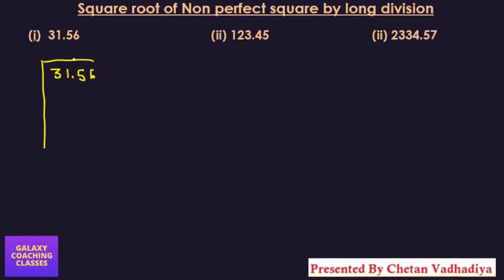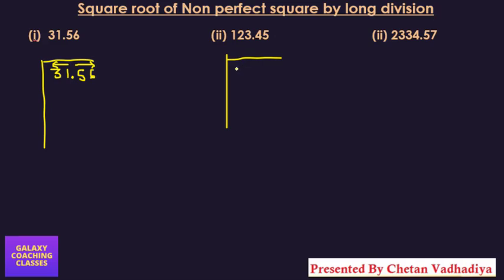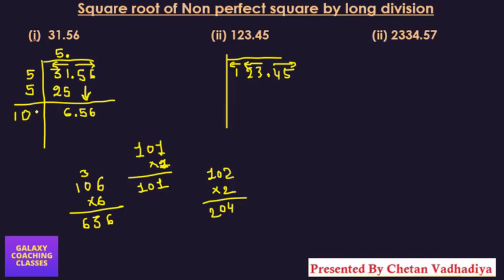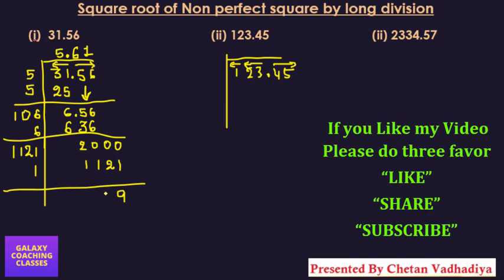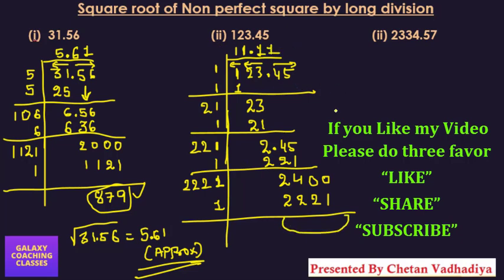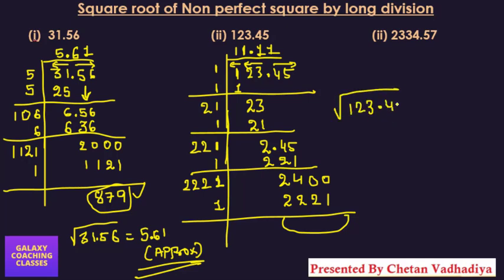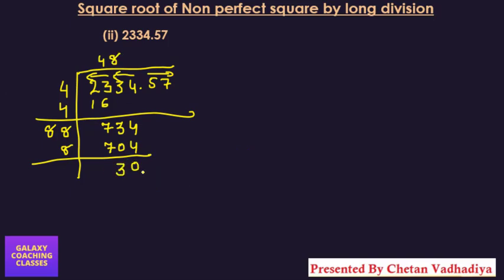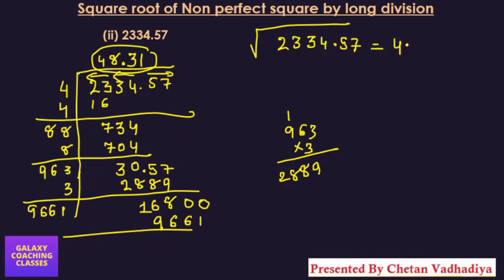Square root of non perfect square numbers by long division method ll with decimal numbers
square root of decimal number by long division method
square root of decimal number by division method
square root of decimal number
square root of imperfect squares
how to find square root of non perfect square